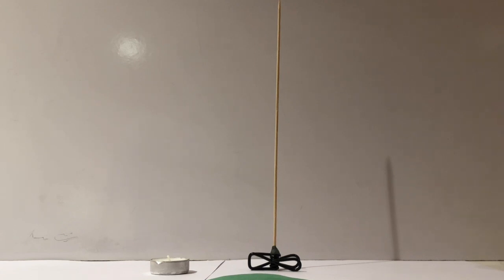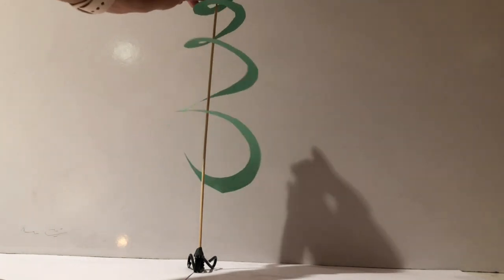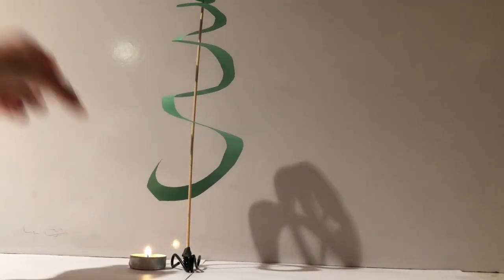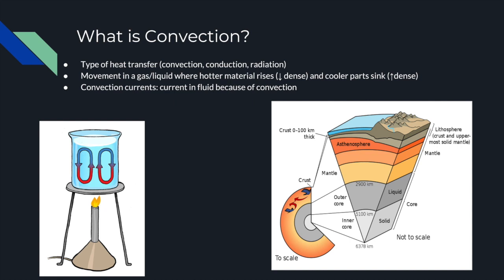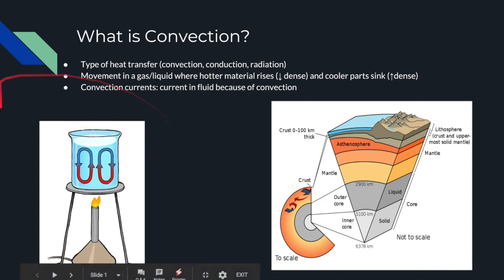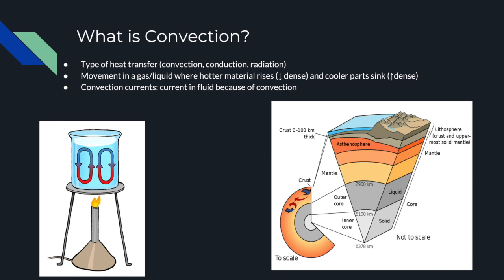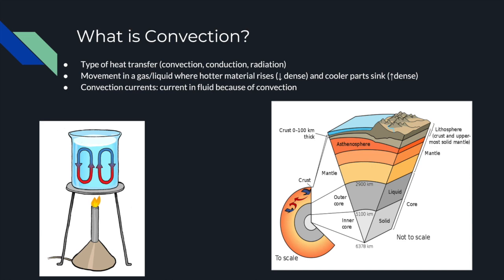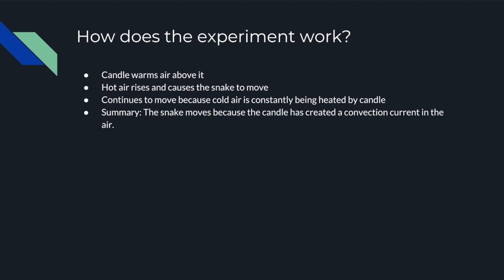Spinning Snake Science Experiment: Learn about Convection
Do a cool and fun experiment while also learning about a valuable concept of science: convection.

Materials:
Construction Paper
Candle
Bamboo Skewer/Stick
A Clasp or Binder Clip